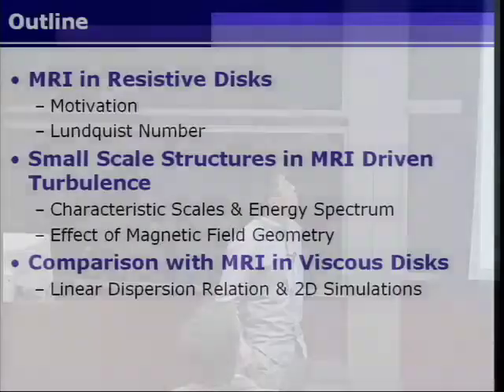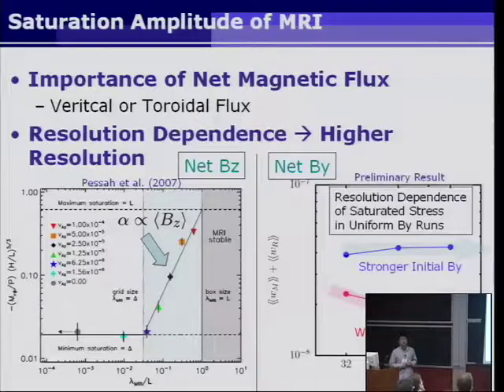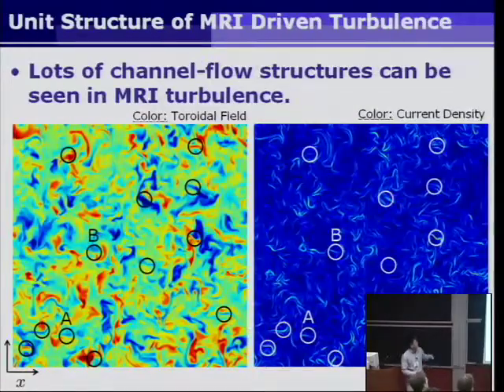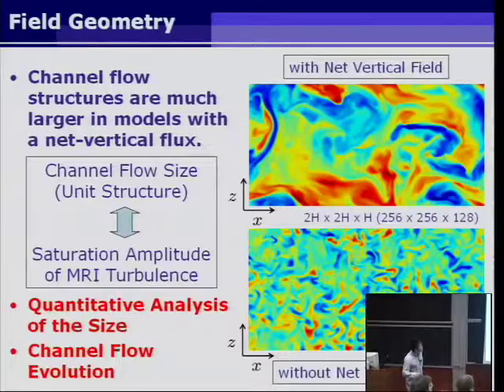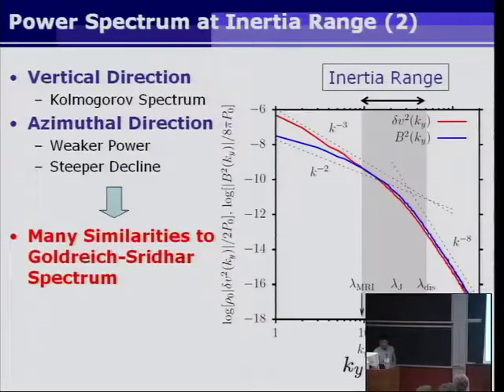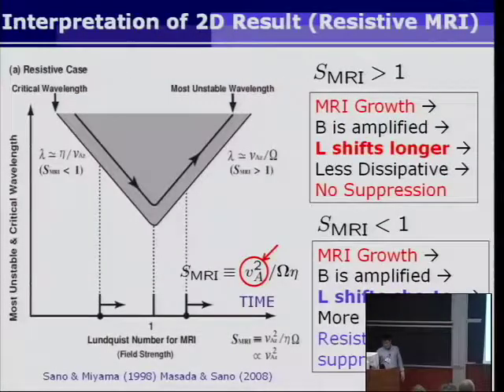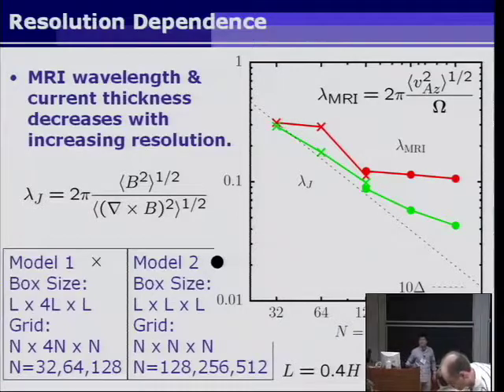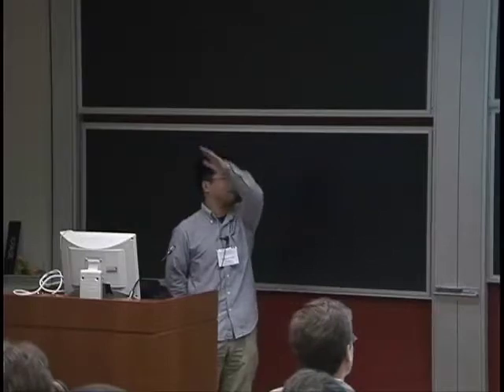MRI-Driven Turbulence - MRI-driven Turbulence with Resistivity - Takayoshi Sano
MRI-Driven Turbulence - MRI-driven Turbulence with Resistivity
Takayoshi Sano
Osaka University